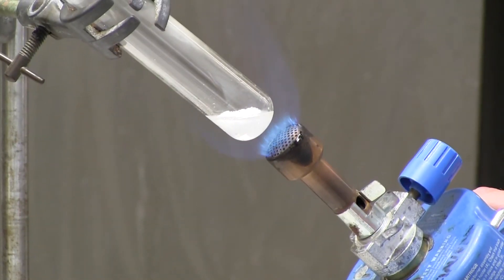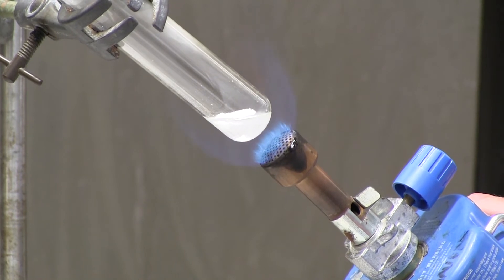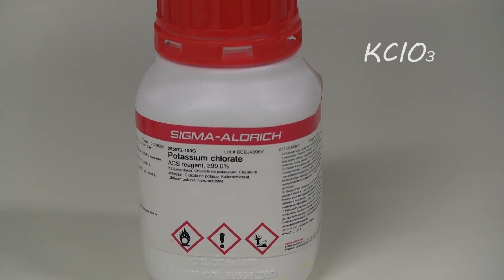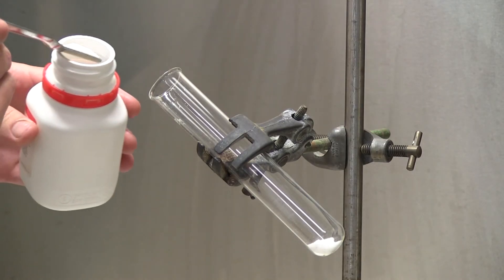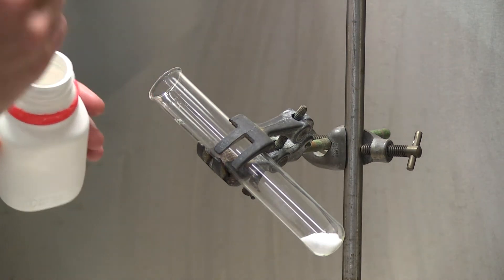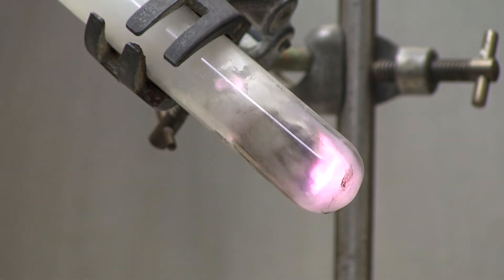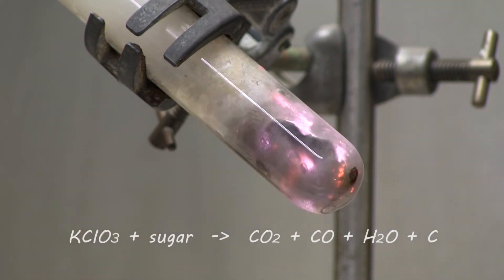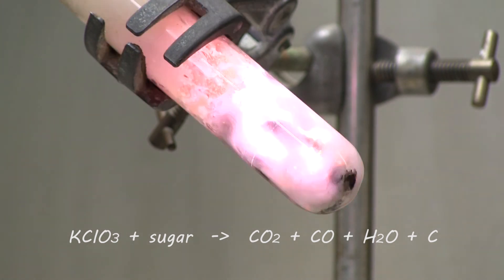The Complex Life of Sugars - Screaming Jellybaby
This is part of a series of videos produced by scientists at the John Innes Centre as part of the Royal Society Summer Science Exhibition "Sweet Complexity- The Complex Life of Sugars." Sugars (or carbohydrates) have very important roles in Nature. Carbohydrates have two major functions in living systems: they provide a source of energy and they are the starting point for most biomaterials.

Screaming Jellybaby

In this video Michael and Ellis demonstrate the enormous amount of energy contained in everyday foods. The sugars in a single jellybaby are rapidly oxidized by molten potassium chlorate giving off heat, light and sound.